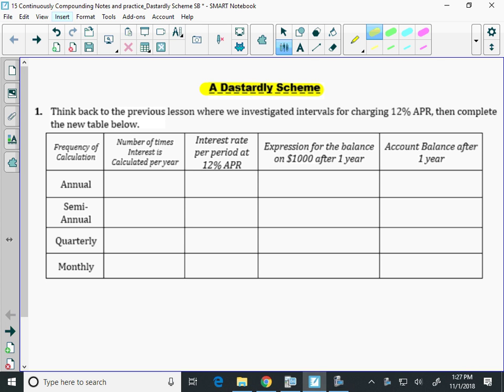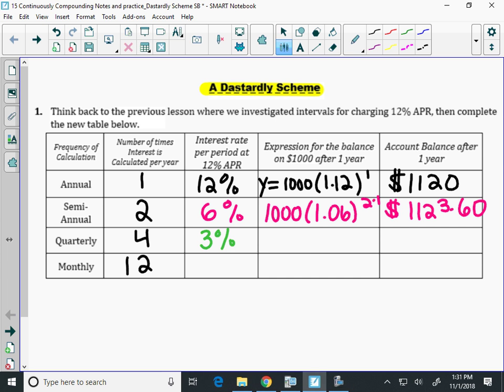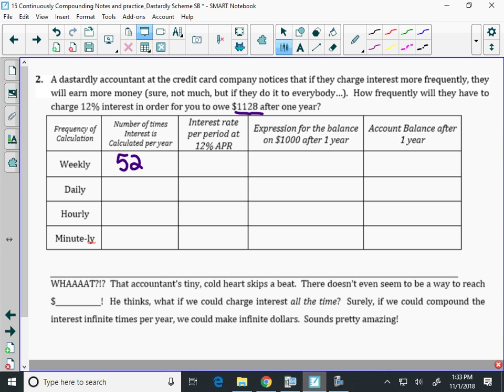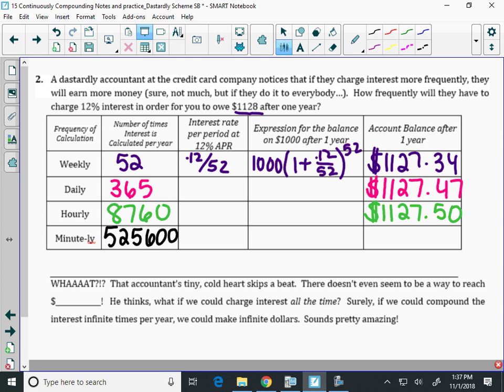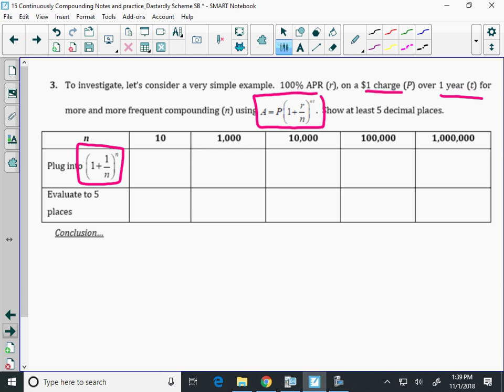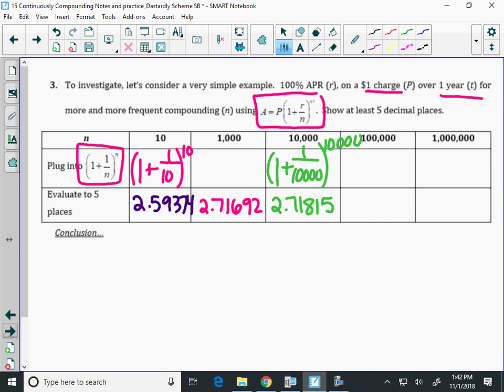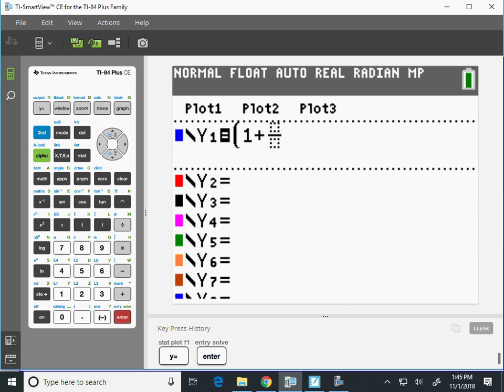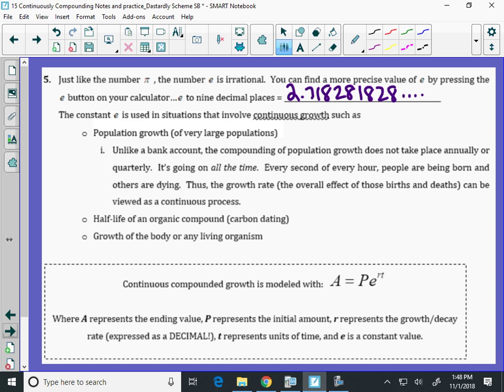HA2 A Dastardly Scheme #1 #5